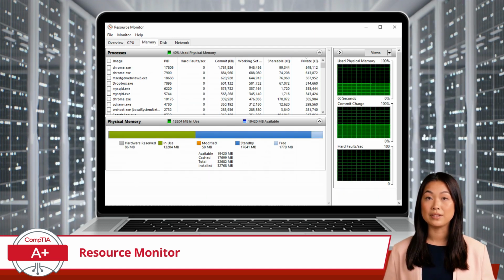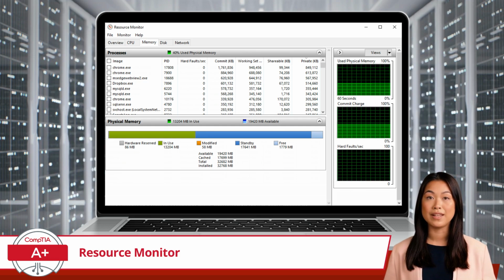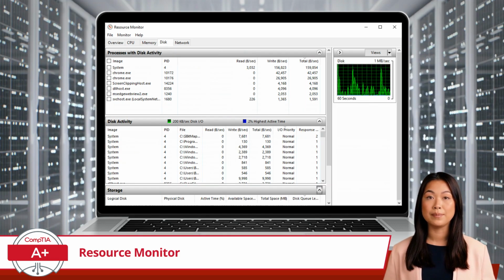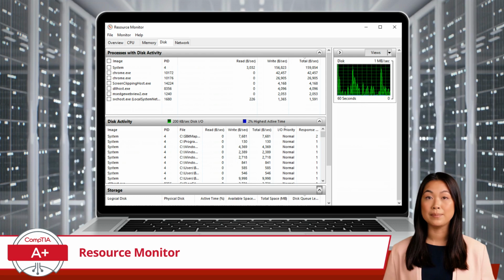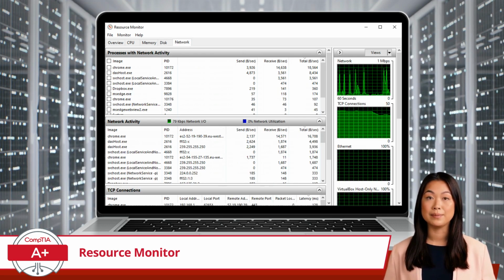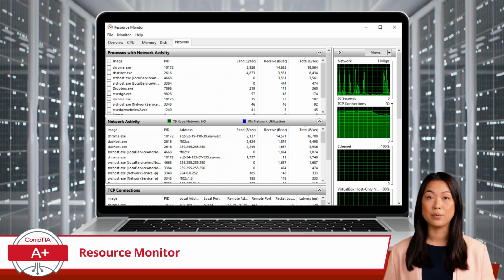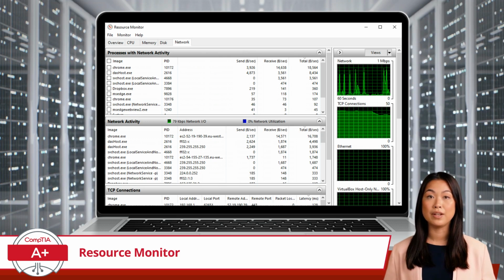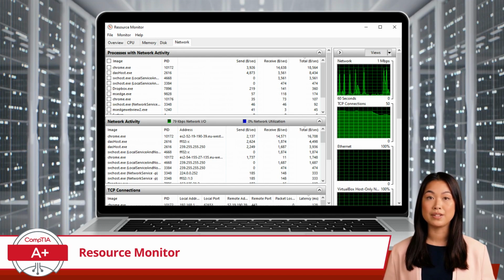CompTIA A+ Core 2 (220-1102) | Resource Monitor | Exam Objective 1.3 | Course Training Video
CompTIA A+ Core 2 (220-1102) | Exam Objective 1.3 | Given a scenario, use features and tools of the Microsoft Windows 10 operating system (OS) - Resource Monitor